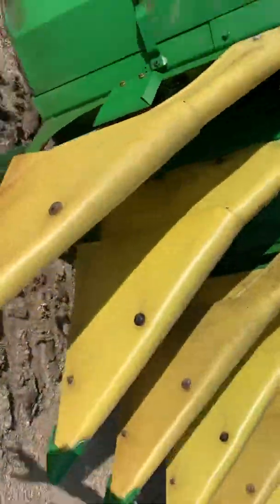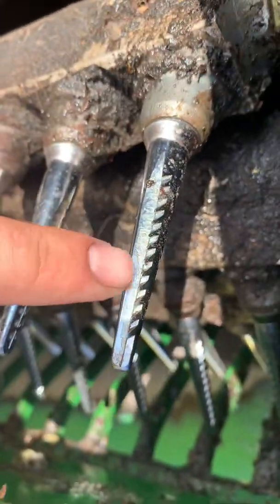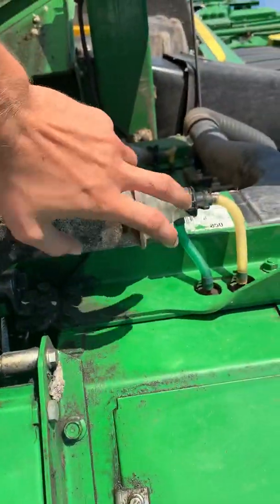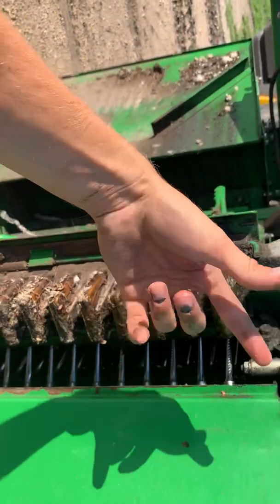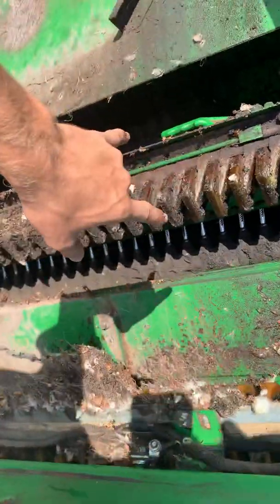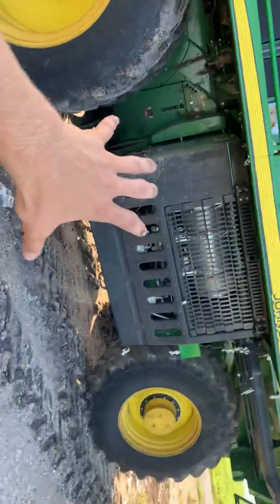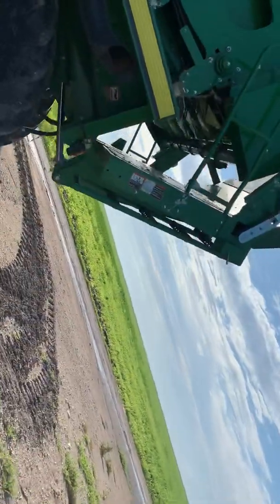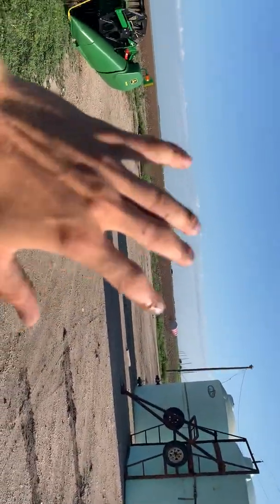How a Cotton Picker Works!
My beginner knowledge on a Cotton Picker!